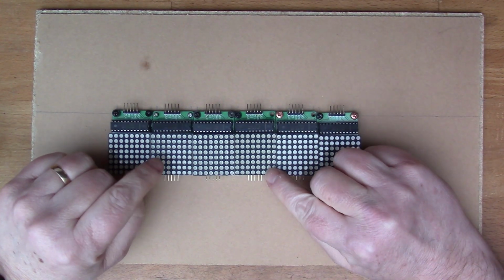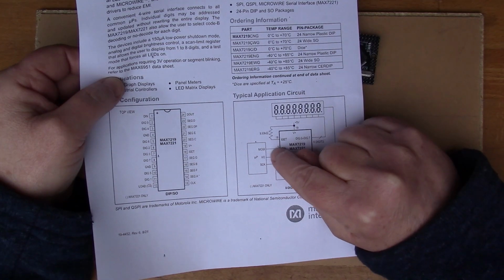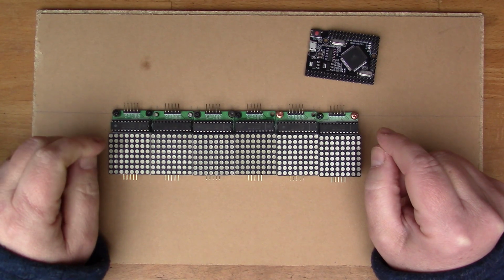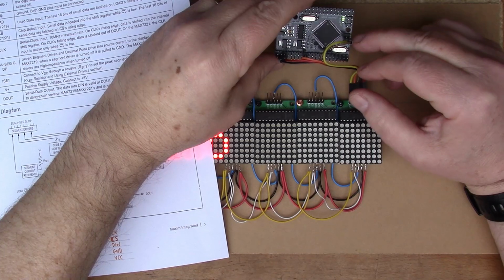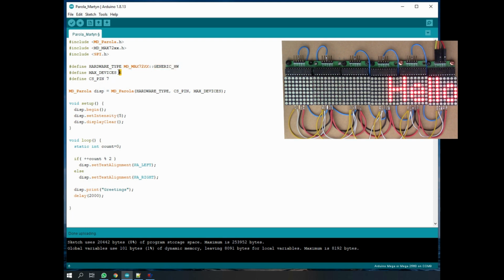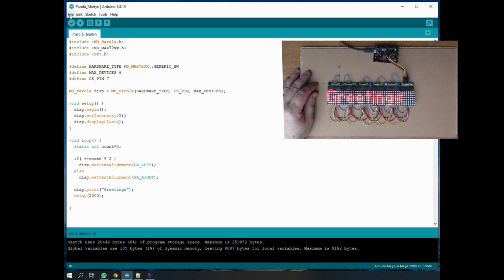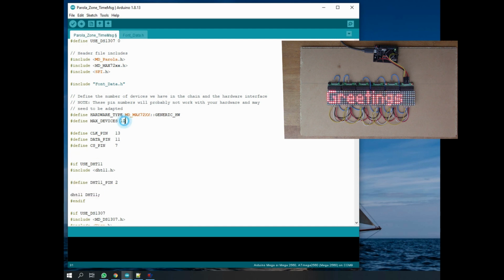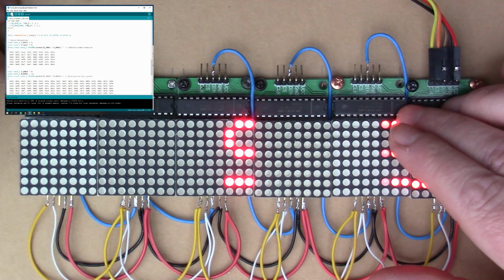8x8 LED Displays with MAX7219 and Arduino (#144)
These MAX7219 displays can be daisy chained to an arbitrary size, so are quite nice for animated text output.  Here we use Arduino (the 2560 Mega Pro clone that I've shown before) and the Parola library to animate text and sprites.

Example supplier for 8x8 displays
These seem to be pretty expensive now in 2022.